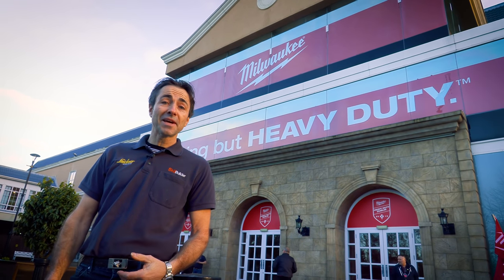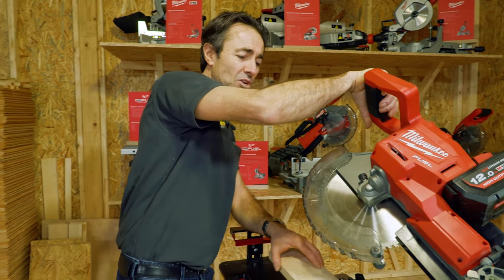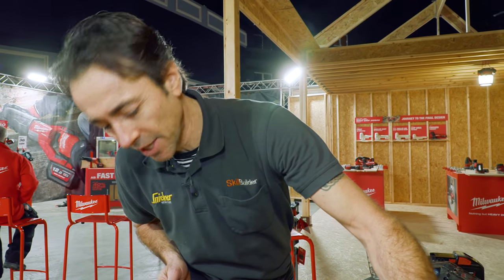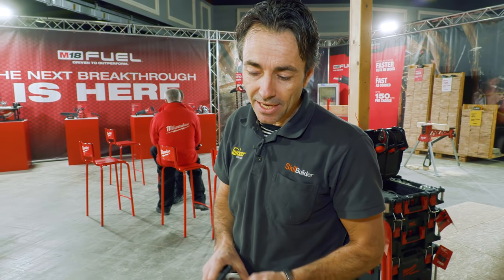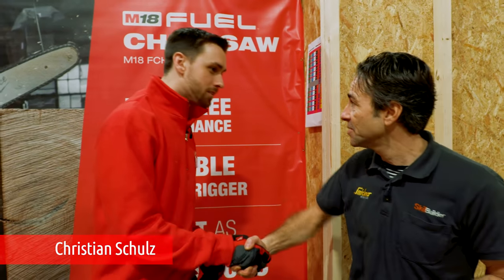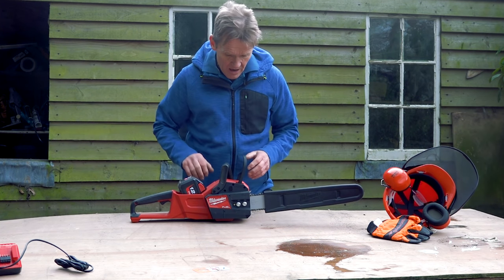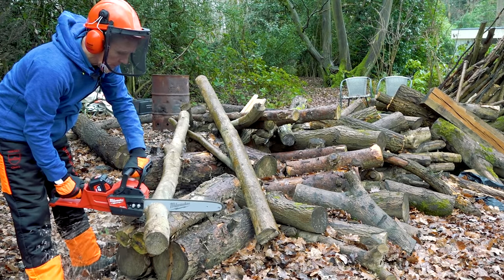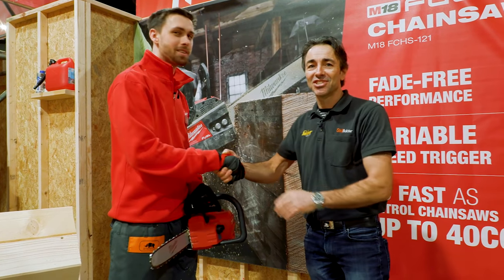New Milwaukee Cordless Saws Powered by High Output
The cordless job site is becoming a more realistic goal and Robin has made the leap with most of his tools, but can Milwaukee's new cordless range help with completing the transition?

Featured in this video:

Milwaukee M18 FUEL FMS254 Mitre Saw

Milwaukee M18 FUEL FTS210 Table Saw

Milwaukee M18 FUEL FCS66 Circular Saw for Wood and Plastics

Milwaukee M18 FUEL FSX Super Sawzall

Milwaukee M18 FUEL FCHS Chainsaw with 40cm Bar

Milwaukee M18 batteries are being tested in our upcoming reviews.